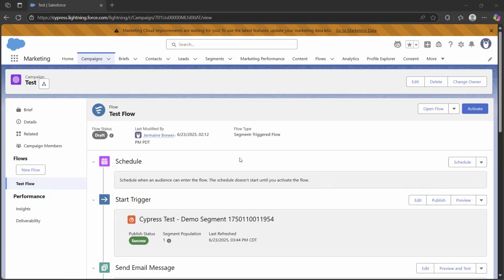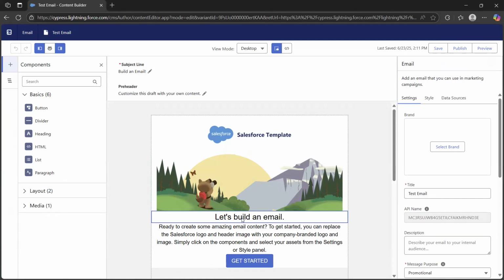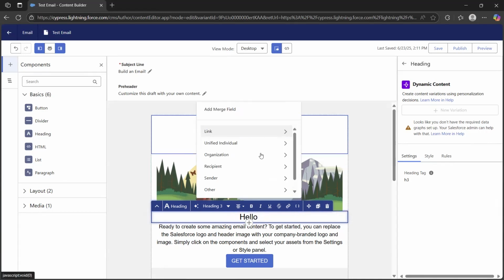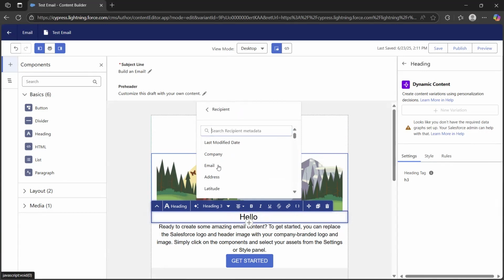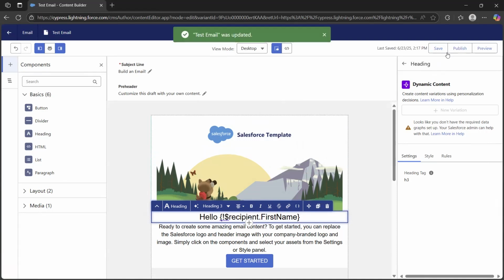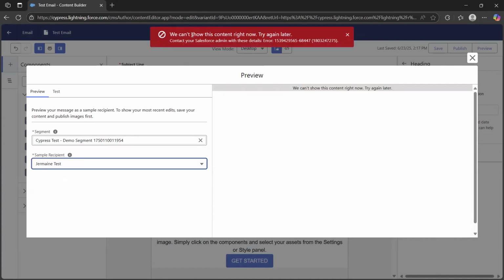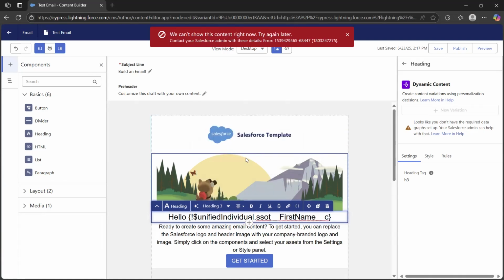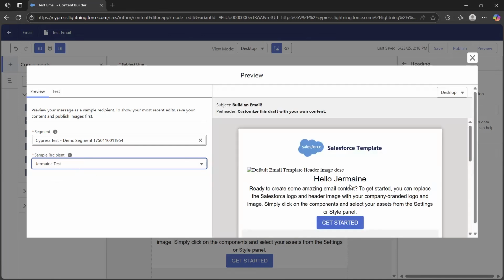Email Personalization in SFMC Starts Here: Variable Tags Simplified by Jermaine Brewer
Want to make your emails actually feel personal in Salesforce Marketing Cloud?
This video by Jermaine Brewer breaks down how to use Variable Tags to dynamically pull in data like first name, company, custom fields, and more — all without writing code.

📌 Whether you’re new to SFMC or just tired of boring emails, this tutorial walks you through:
✅ What Variable Tags are
✅ How to use %%FirstName%%, %%Company%%, and custom fields
✅ Common mistakes to avoid
✅ Tips to test and preview like a pro
✅ Real-world examples you can copy today

🎯 Make your emails smarter, faster, and more relevant — all with the power of SFMC personalization.

💬 Got a tag you love or a mistake you’ve made? Drop it in the comments!